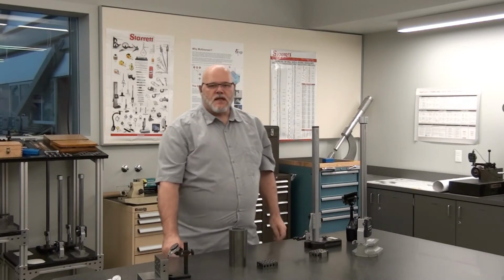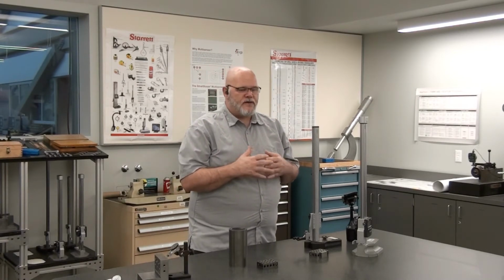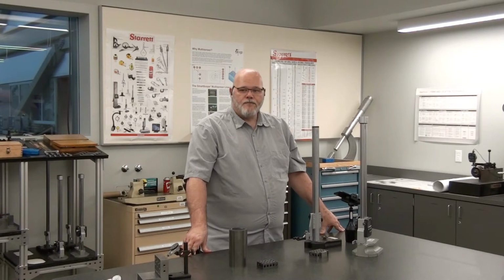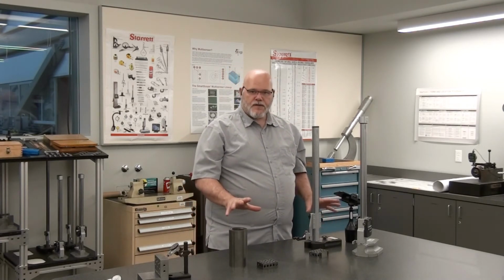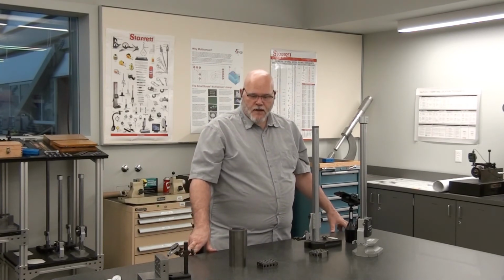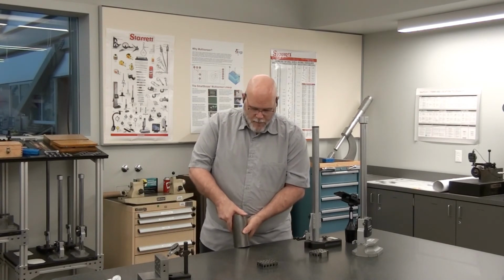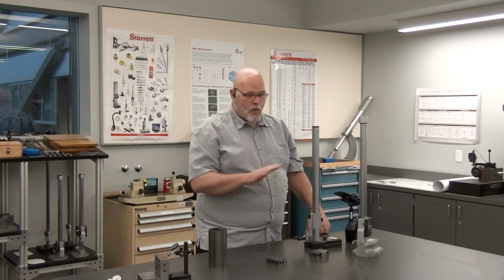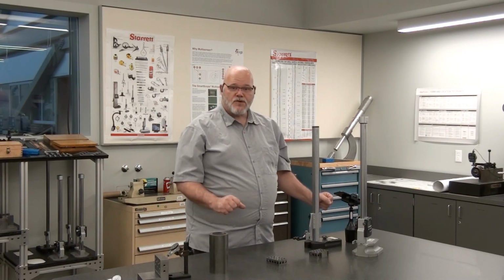Metrology demo Basics